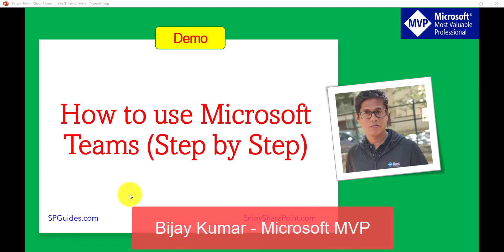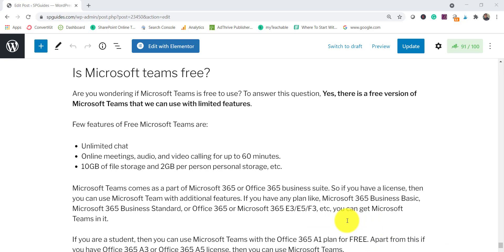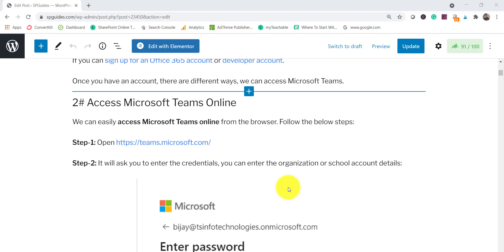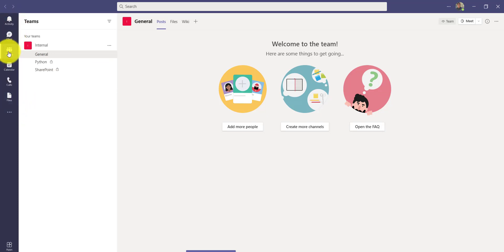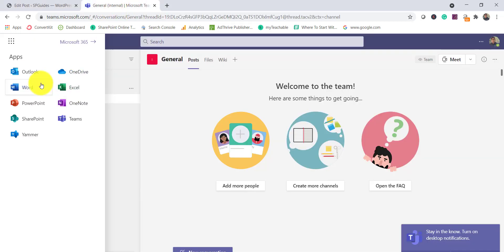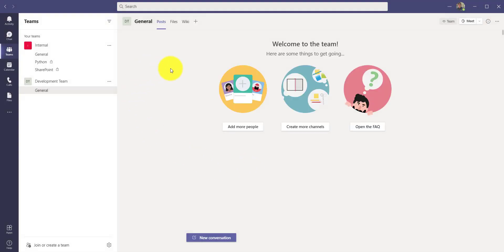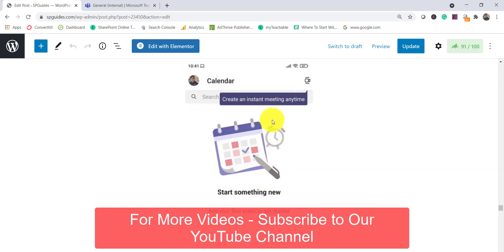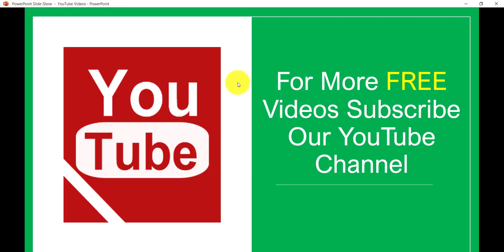How to use Microsoft Teams | Microsoft Teams in Laptop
In this MS Teams video tutorial, I have explains, how to use Microsoft teams, how to download, install Microsoft teams for desktop, how to schedule call in Microsoft teams. Also, I have explains, How to create a team in Microsoft Teams, How to schedule a meeting in Microsoft Teams, etc.
Check out the step by step tutorial on how to use Microsoft teams
Want to learn SharePoint?
How to start a video call or conference in Microsoft Teams
How to schedule a meeting in Microsoft Teams
How to start an instant messaging in Microsoft Teams
How to start an instant call in Microsoft Teams
How to share files in Microsoft teams
How to add third-party apps in Microsoft Teams
Is Microsoft teams free?